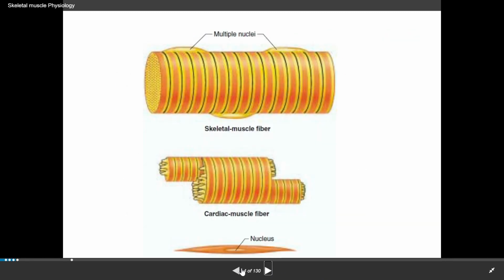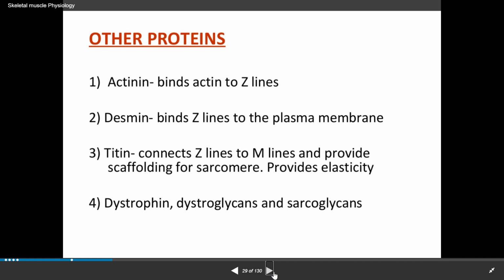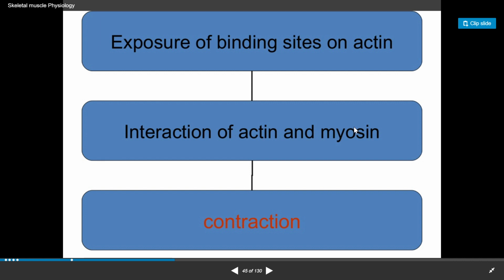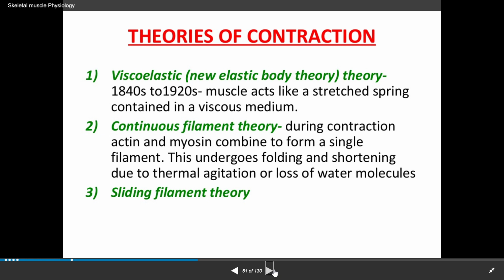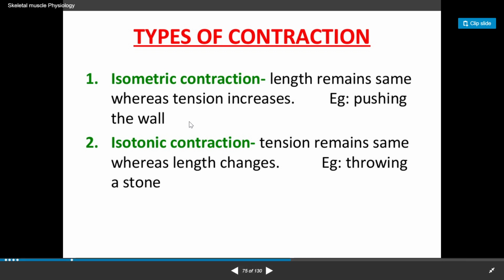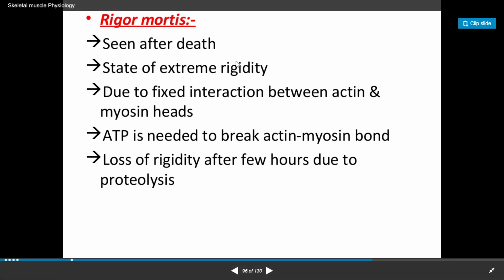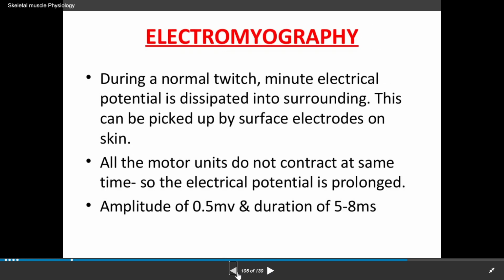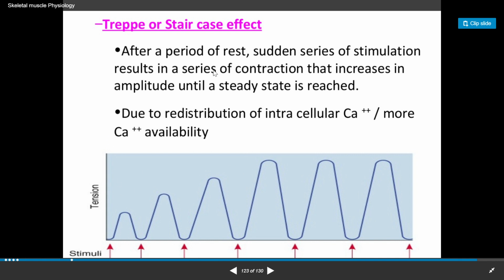Skeletal muscle Physiology